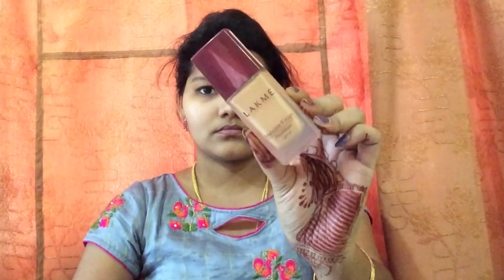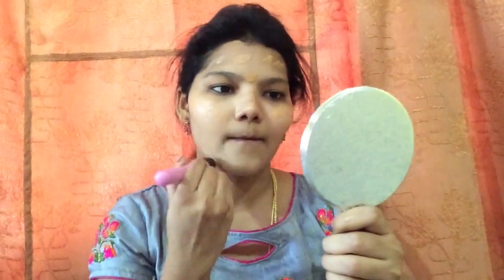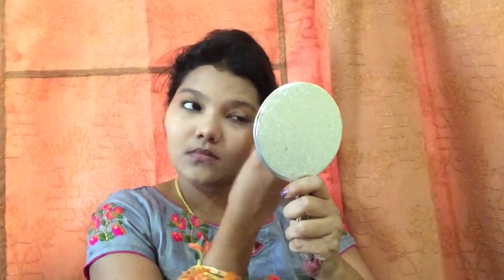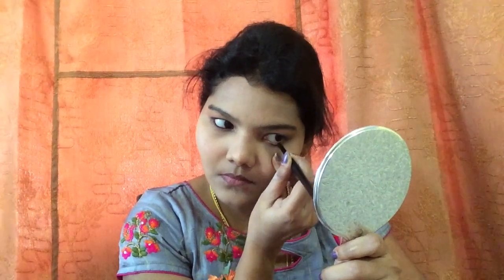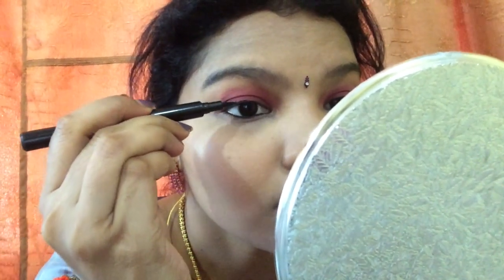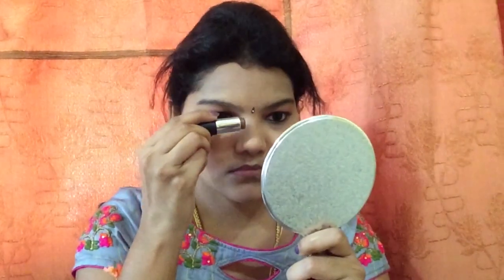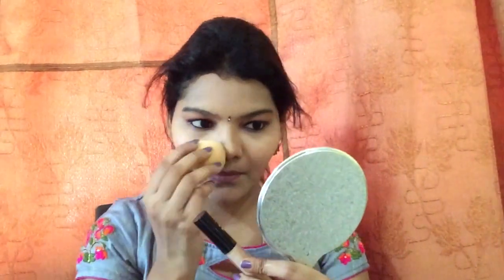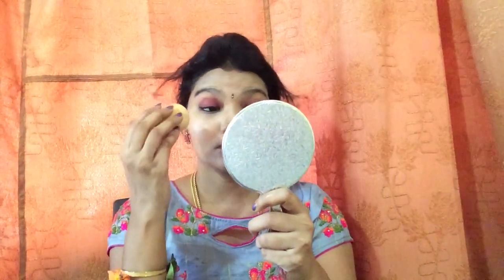Makeup Under 200 Rupees | Affordable Makeup For beginners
Today I’m going to show Affordable Makeup under 200 Rupees For Beginners...Hope this video maybe helpful for you guys .

Hey girls I am Sushmita from Indian Beauty Queen, glad you found my videos on YouTube please .Please go-ahead and check more of my videos related to beauty,hair are,makeup etc & also I am coming up with different varieties of videos on my channel.
 so ,do check them out
 I hope you enjoyed watching them

Products used